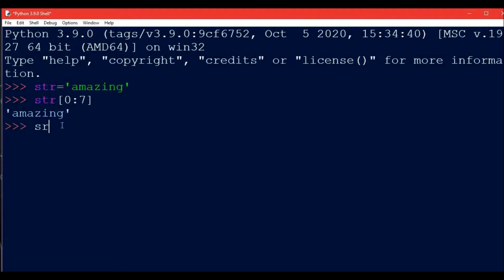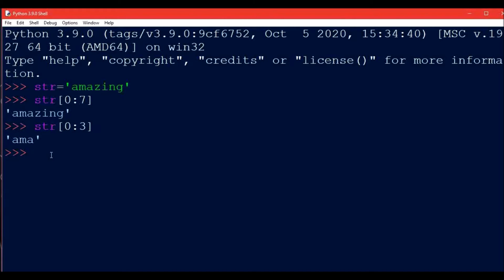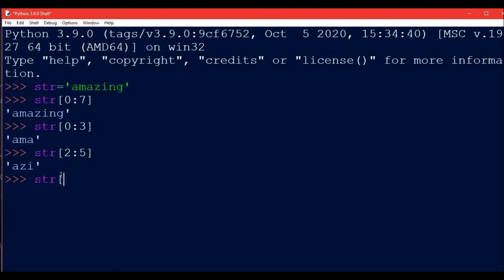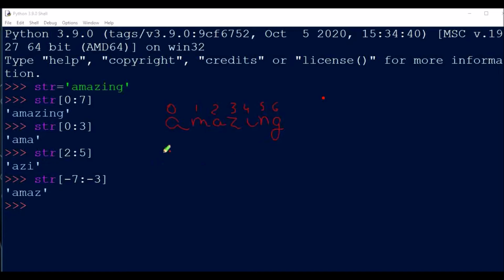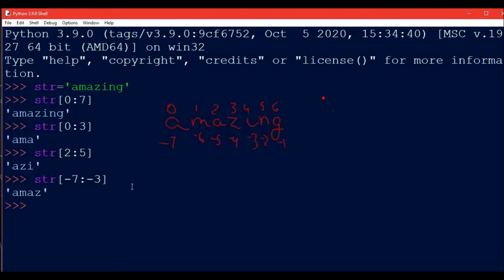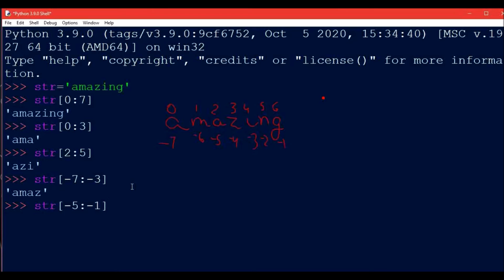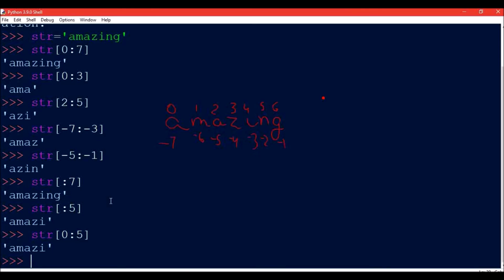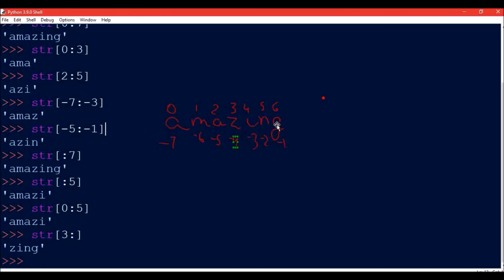STRINGS IN PYTHON PART 3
STRINGS IN PYTHON PART 3 STRING SLICING